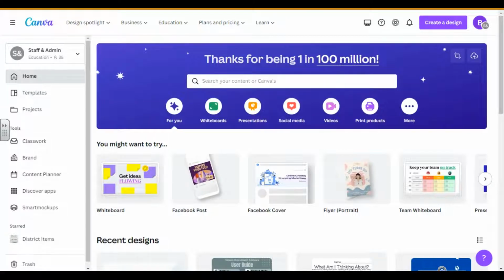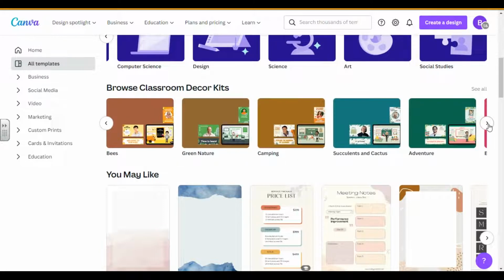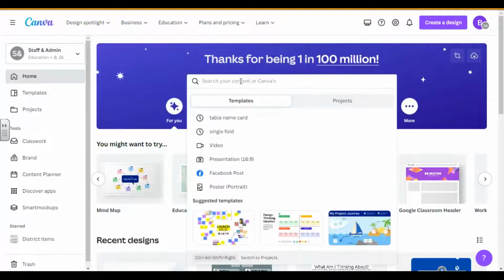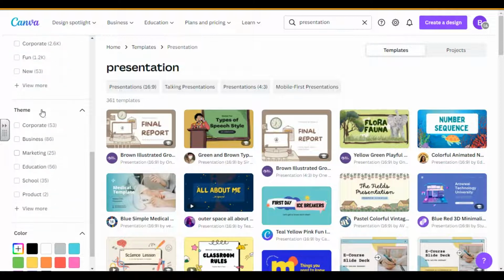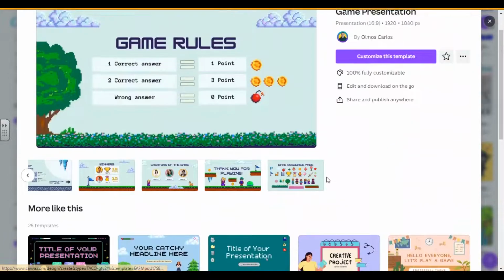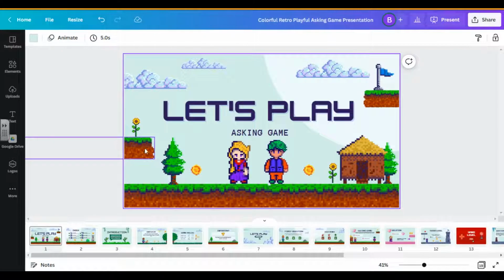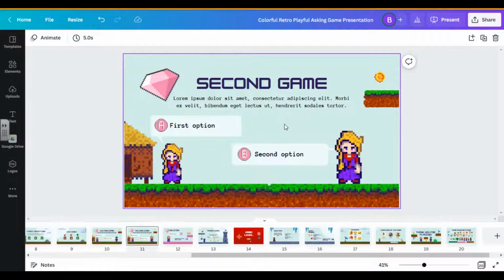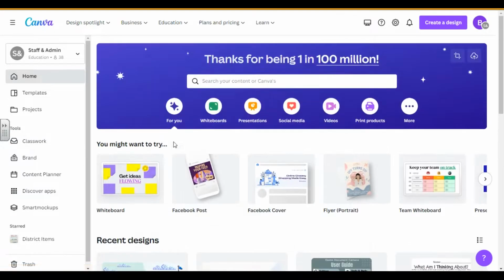How to Search and Edit Templates in Canva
Instructions for SCSS teachers on how to search and edit templates in Canva.